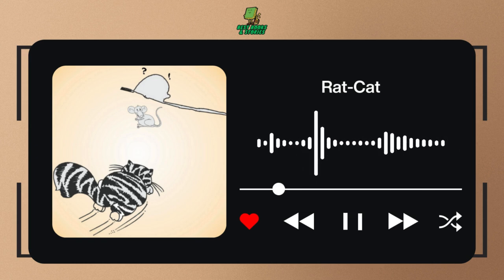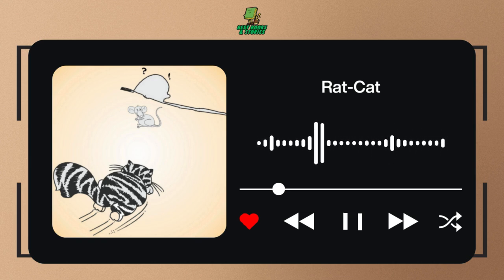Rat Cat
Ready for a game of tag like no other? In Rat-Cat, a FREE easy readers eBook, early readers will dive into a playful world where a clever little rat outsmarts a chubby, curious cat—all told with simple words, bold illustrations, and loads of fun! 📘🎨💨

It all begins when a round, energetic cat spots a teeny, trembling rat and gives chase with a gleam in her eyes. But this isn’t just any ordinary cat-and-rat story! With quick feet and even quicker thinking, the rat finds the perfect hiding spot—a tiny hole that even the plumpest paws can’t reach. 🐾💡

Designed especially for beginning readers, Rat-Cat is full of bold colors, clear sentences, and clever little moments that teach kids the joy of storytelling, the basics of problem-solving, and the power of a quick wit. There’s less than 50 words per page, but every word counts—making this tale a perfect first step into reading on your own. 🌟📖

And beyond the chase? Kids learn that being small doesn’t mean you can’t be smart, and that sometimes the best victories are the quiet ones. With each page turn, little readers will giggle, guess what happens next, and maybe even cheer for the tiniest hero in the room. 💪🐀❤️

🎉 Top 10 Reasons to Love Rat-Cat:

🐭 A Clever Rat – Tiny but full of tricks!
🐱 A Playful Cat – Big, curious, and just a little clumsy.
📚 Simple Sentences – Perfect for brand-new readers.
🎨 Bold Illustrations – Bright, fun, and full of action.
🧠 Teaches Problem-Solving – Outsmarting, not outrunning.
💬 Repetition that Builds Confidence – Kids can read along easily!
👀 Predictable Patterns – Great for learning story structure.
❤️ Encourages Imagination – “What would YOU do?”
✨ A Fun Twist on a Classic Chase – No scary stuff, just giggles.
📖 Great for Reading Together or Alone – Builds early literacy skills!